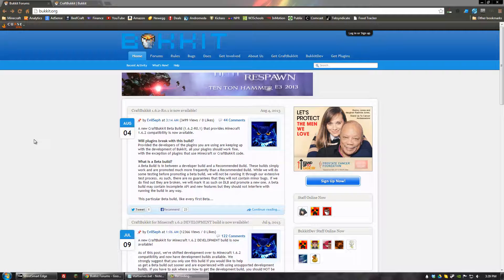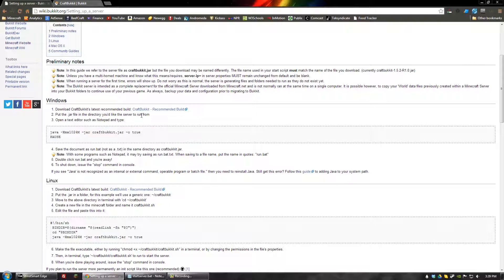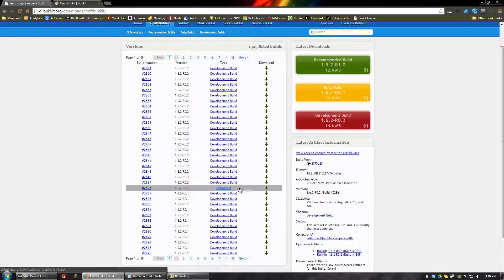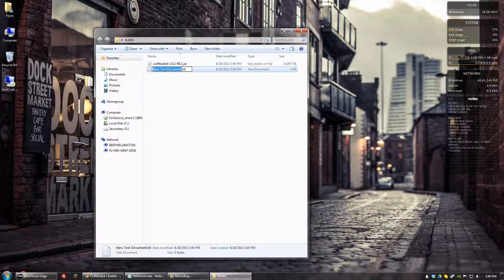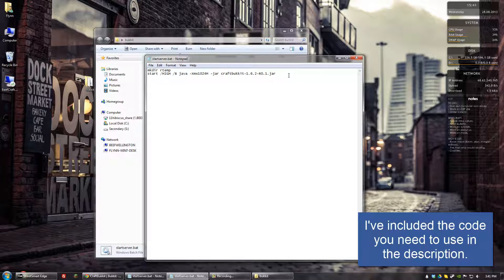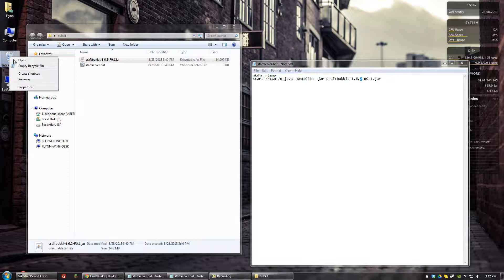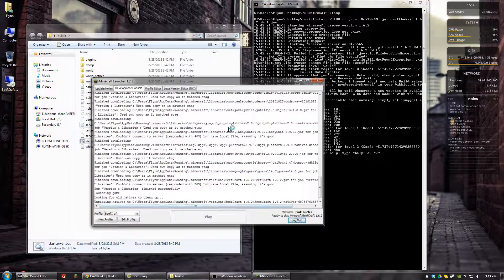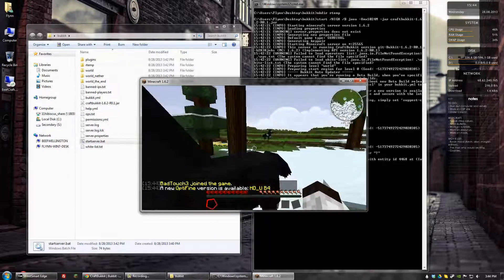Bukkit Tutorial: How to Make Your Own Server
How to create and set up your own Minecraft bukkit server.

BAT FILE CODE
64-bit:
 @Echo off
"C:\Program Files\Java\jre7\bin\java.exe" -server -d64 -Xms1024M -Xmx4096M -jar craftbukkit.jar
pause
32-bit:
 @Echo off
"C:\Program Files\Java\jre7\bin\java.exe" -server -Xms1024M -Xmx1024M -jar craftbukkit.jar
pause
The last bit "craftbukkit.jar" should be the name of the bukkit jar file we downloaded.

▬▬▬▬▬▬ LINKS ▬▬▬▬▬
Bukkit:

▬▬▬▬▬ RIGHTS ▬▬▬▬▬
Mojang owns the copyright to Minecraft: